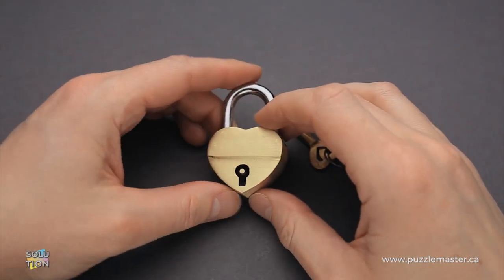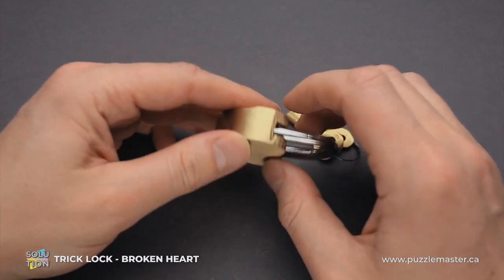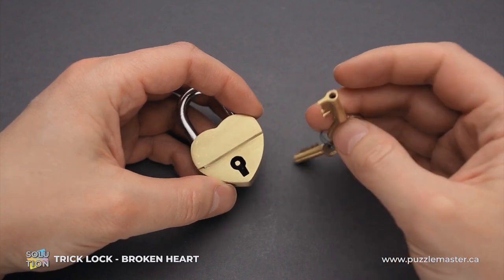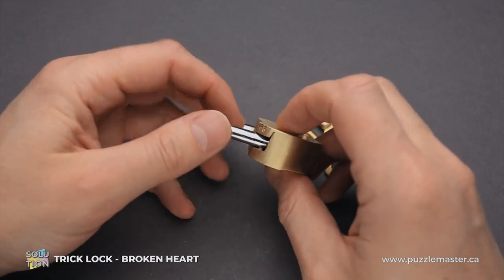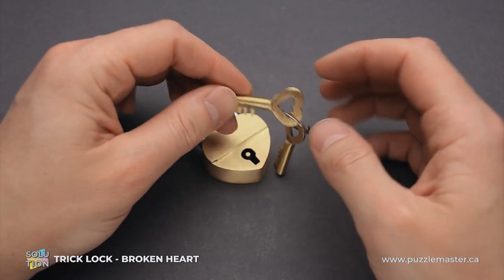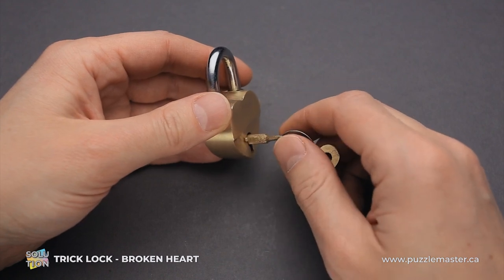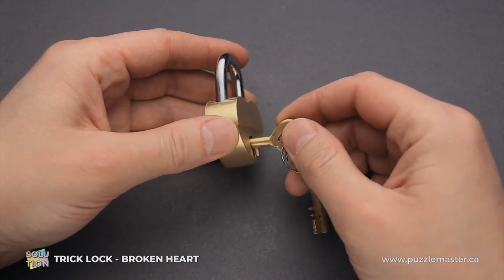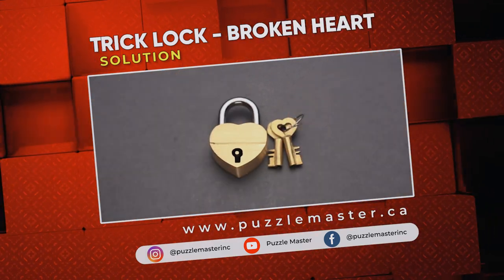Trick Lock - Broken Heart from Puzzle Master - Solution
Get the Trick Lock - Broken Heart puzzle from Puzzle Master! This little heart-shaped lock has a simple little trick to get to the solution, but it is love at first unlock!

Made from polished brass, this heart may not be so lovely when you try to unlock its secrets. Your task is simple, just open the lock. However, that won’t be as straightforward as you might think, since this is a Trick Lock and requires a special technique to open. Trick locks usually have fewer moves than the traditional puzzle boxes, but can be just as tricky to figure out. This lock is from our Puzzle Master brand of puzzles.